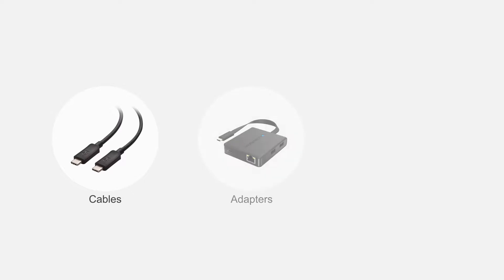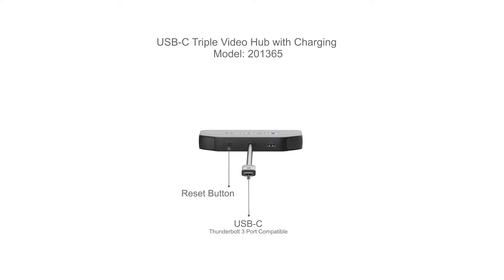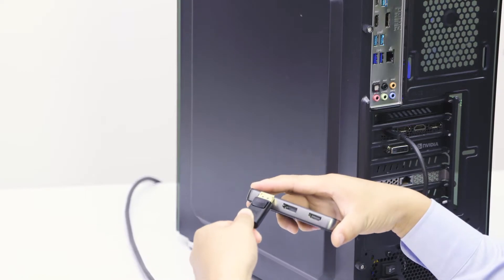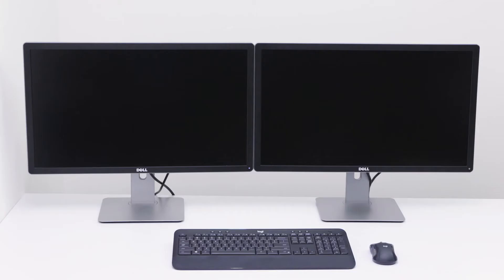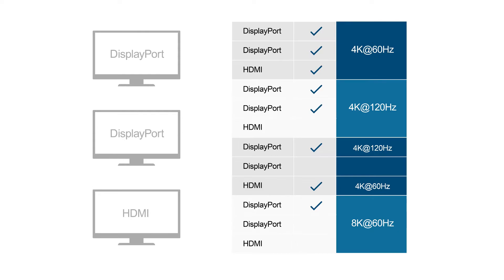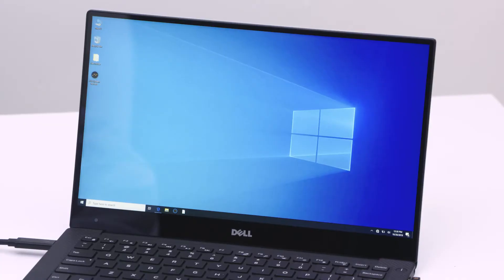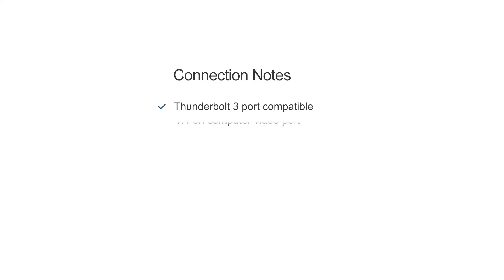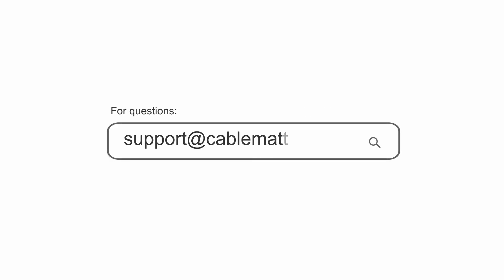Cable Matters 4K Triple Display USB C Hub with 100W Laptop Charging (USB C to 2 DisplayPort 1 HDMI)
The Cable Matters USB-C to DisplayPort 1.4 MST hub is an indispensable companion for the new desktop and laptop computers equipped with USB-C and Thunderbolt 3 to connect up to three monitors at up to 4K at the same time. Fast charge your laptop up to 100W with USB Power Delivery technology.

Utilizing the newest DisplayPort 1.4 high-speed HBR3 data rate at 32.4 Gbps bandwidth and Display Stream Compression 1.2 (DSC), this USB C to dual DisplayPort and HDMI hub supports up to either a single 8K@60Hz monitor, dual 4K@120Hz monitors, or triple 4K 60Hz monitors (requires DisplayPort 1.4 and DSC 1.2 support from graphics card).

The triple display USB C hub features two DisplayPort and one HDMI port and offers increased bandwidth for more pixels and more colors. The triple monitor USB C hub also supports HDR (High Dynamic Range), a feature not available on DisplayPort 1.2.

The USB C dock features a USB-C Power Delivery 3.0 port for optional laptop charging up to 100W. This adapter can be bus-powered and does not require additional power to function.

Contains a built-in magnet allowing it to be conveniently mounted to any metal computer case. Flexible 12-inch cable tail avoids strain on the computer’s USB-C port.

The USB-C hub with dual Displayport and HDMI is an indispensable companion for the latest displays and Windows and Linux computers equipped with DisplayPort 1.4 support from Nvidia RTX graphics cards and Intel next-gen Ice Lake chips.